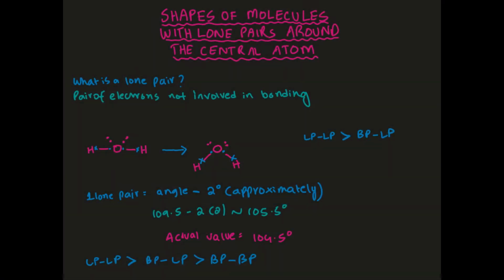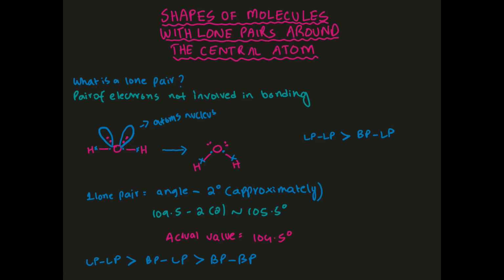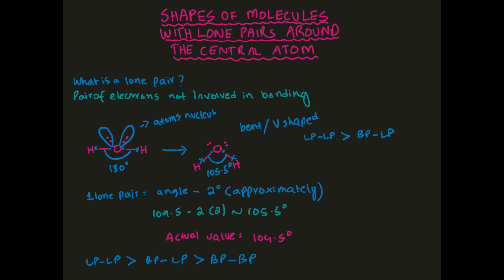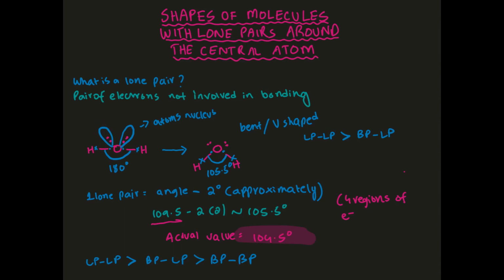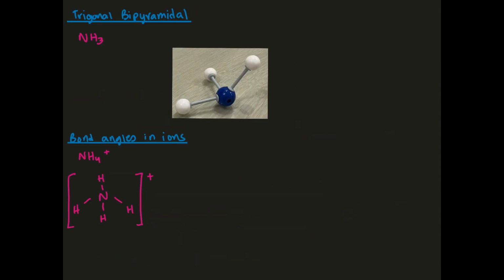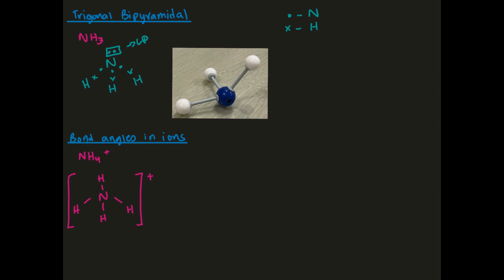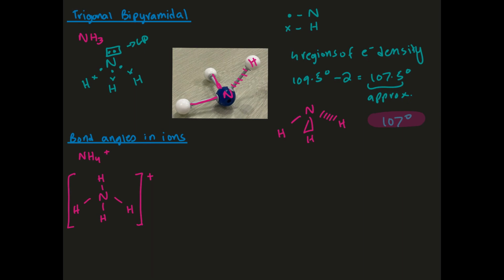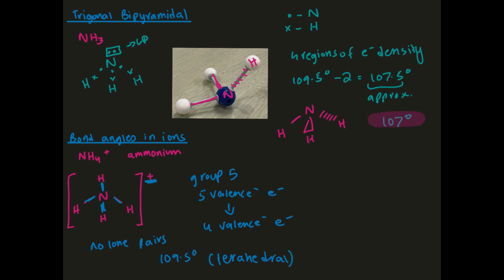Shapes Of Molecules (Part 2)| AS Chemistry